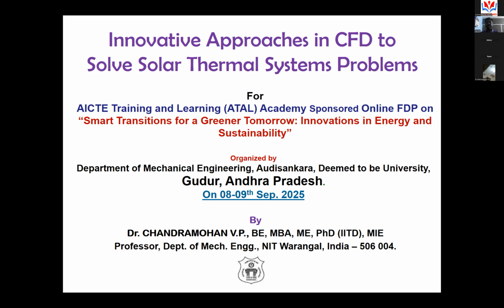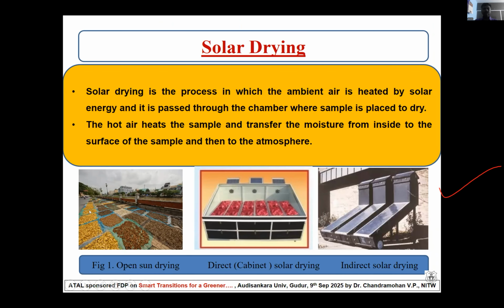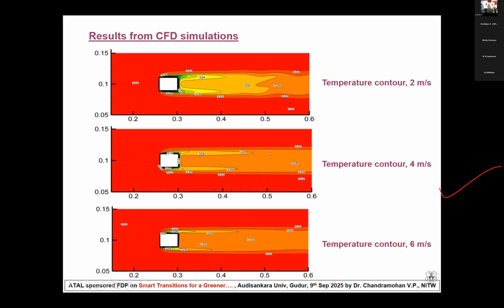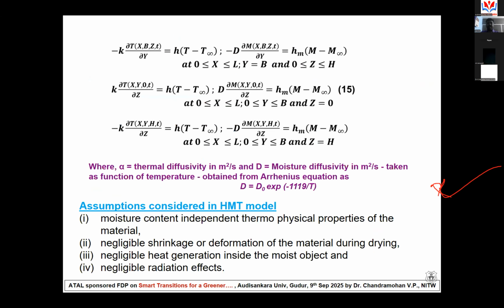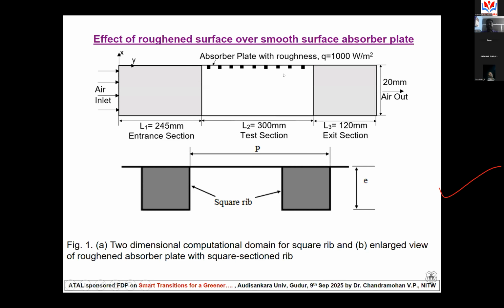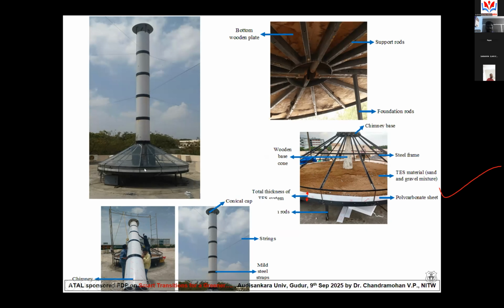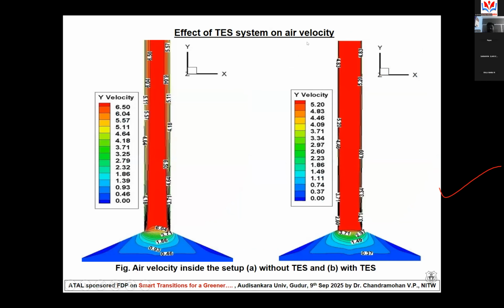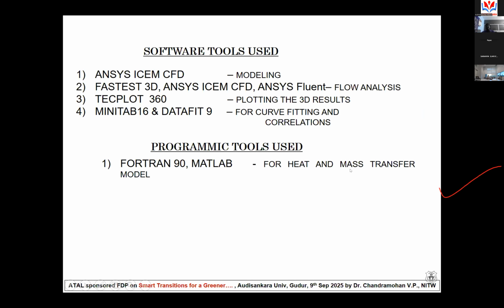ATAL Sponsored FDP - Session 3 by Dr. V. P. Chandramohan (09-09-25)